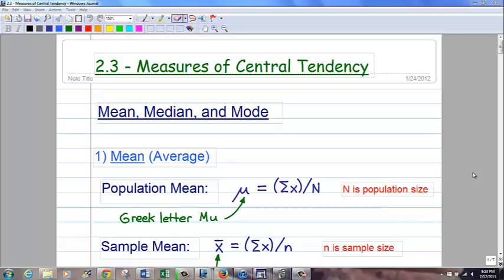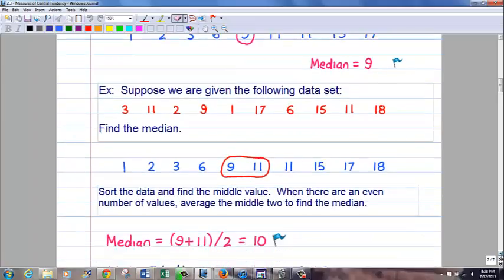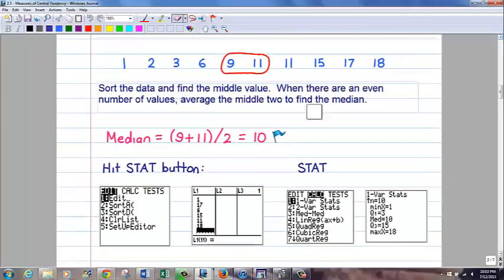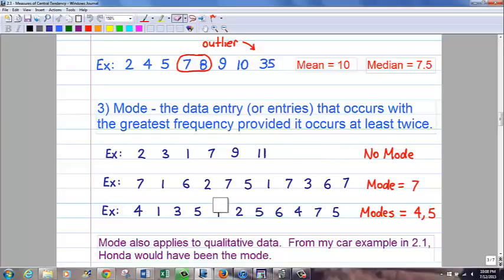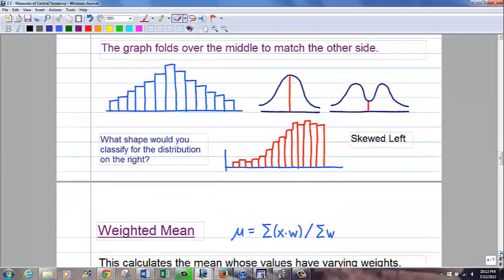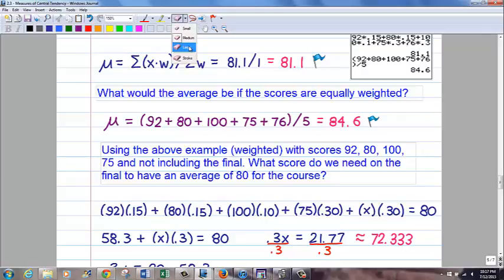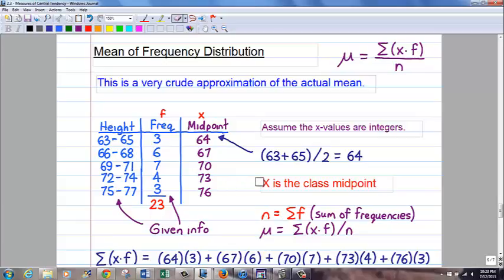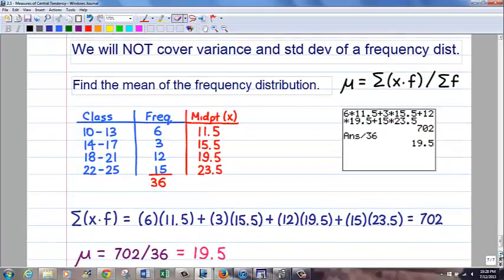Measures of Central Tendency 2